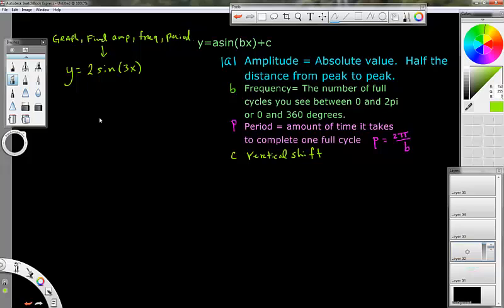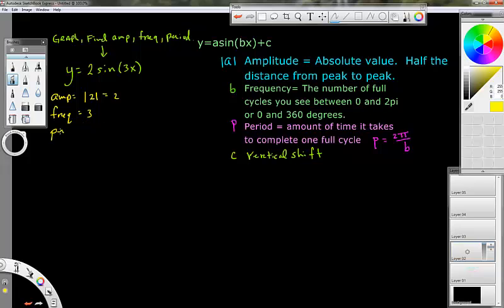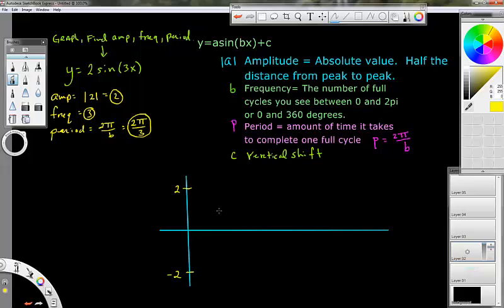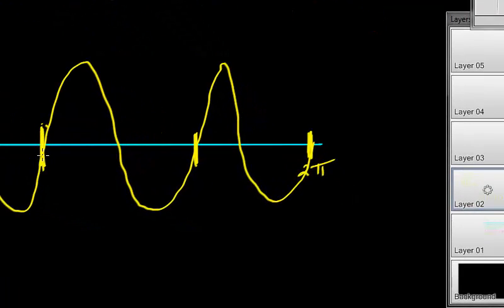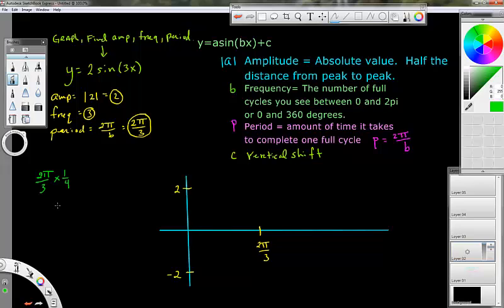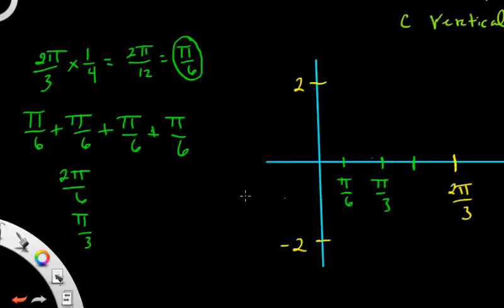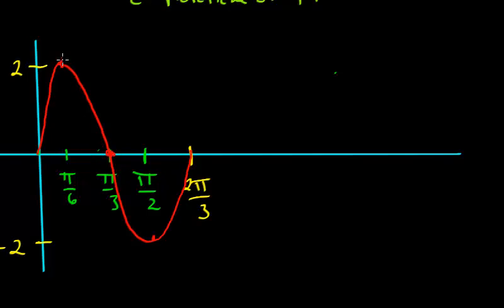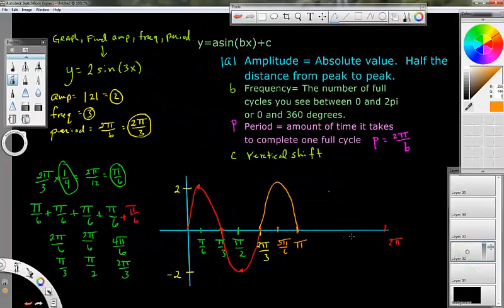calc y=asin(bx)+c how to graph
Hi all:  If you like this you'll love my new podcast with over 60 episodes.  It's called "Teacher Answers" where I answer actual high school students questions in a no nonsense manner.  Here are links to the show:
APPLE PODCASTS

calc y=asin(bx)+c